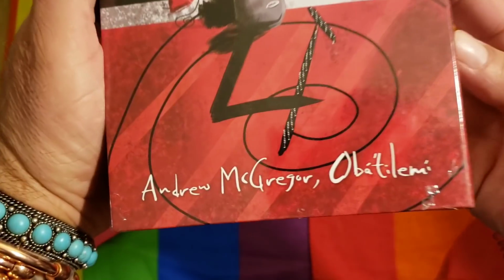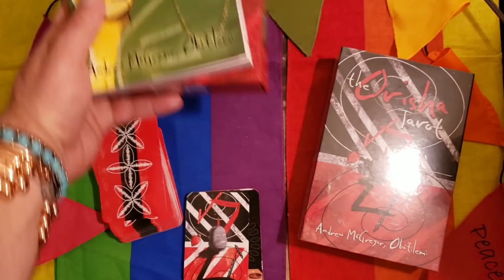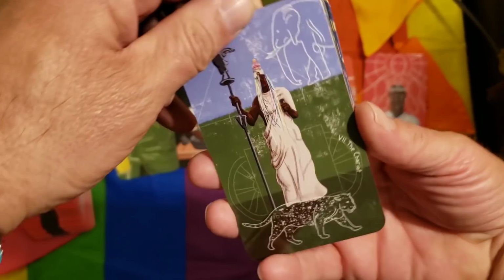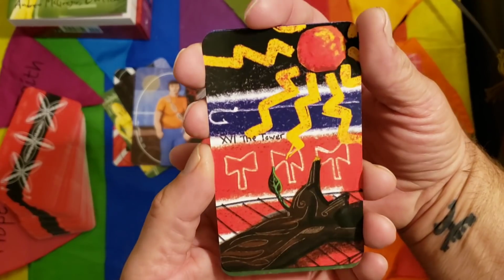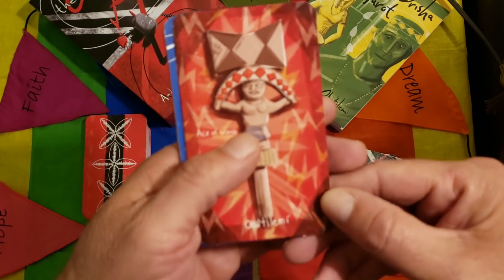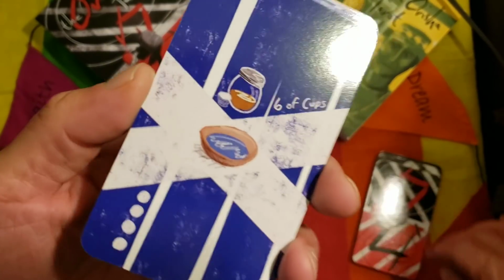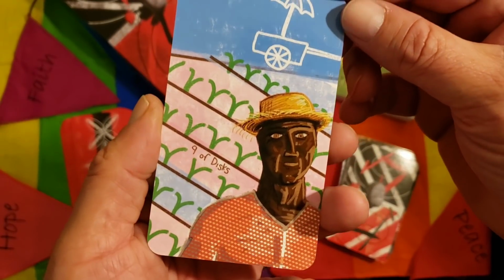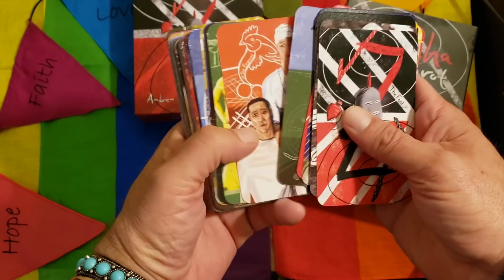The Orisha Tarot Deck by Andrew McGregor, Obatilemî : Lukumi Pataki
The Orisha Tarot Unboxing & First impressions

Feel the powerful energy and wisdom of the Orishas in this profound and approachable deck. When you ask The Orisha Tarot for divinatory guidance, you are accessing the knowledge of countless generations, from the spiritual tradition as well as the training of practitioners throughout thousands of years. The cards hold deep meaning in both the foreground scenes and background textiles, telling the stories of people and spirits through symbols. With its bright, dynamic, and captivating artwork, this deck enhances your readings and encourages you to live boldly.

If you are interested in the rich stories and mythology of the orishas and are already familiar with tarot, the Orisha Tarot is a wonderful way to learn. One of the great benefits of tarot is that once you know the basic language, you have a kind of Rosetta stone for learning other things by using themed decks.

The art is fresh and lively and draws upon the layered symbolism of the orisha tradition. The book tells the stories, provides interpretations, and includes solutions to various situations represented by the cards. Let’s take a look at one of my favorites, Oshun as the Lovers card.

Story Pataki

The king of a town wanted to wage war on the town of women. He asked his warriors to go and capture them. Shango, Babaluaiye, Ogun, and others all went and were turned back in defeat. The king then asked the female orisha to go. Yemaya said Oshun should go first, but Oya (being proud and fierce) insisted that she go first. Returning defeated Oshun was then sent. Being wise, she divined before going and was told to bring a calabash, a kind of gourd, she could play and sing along with. She made offerings and went singing about how she did not know how to fight. As she sang, the women in their town came to see what she was talking about. They put down their weapons and joined her in song. Together they all left the town of women. She walked them right into the city where the men were waiting outside. Together they all lived and became the followers of Oshun.

Interpretation

This is a card where we need to be clear about what we want. We cannot suppose that others know what we need or how to go about getting it. We cannot rely on traditional roles either. It may be that only through divination is the way forward known. It is also important to not fight. Confrontation won’t win the day when this card shows up.

Andrew McGregor, Oba tilemî (Ontario, Canada) has studied tarot for thirty years and is an initiate of the western mystery traditions. He is also an initiate in Lukumi (Santeria) and as well as an artist and author.